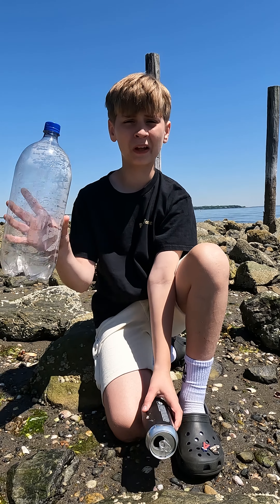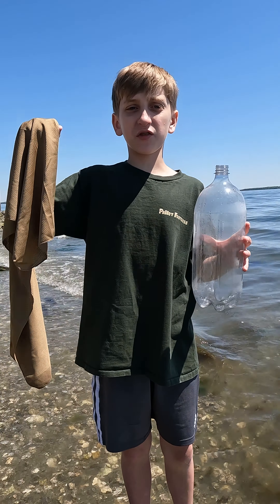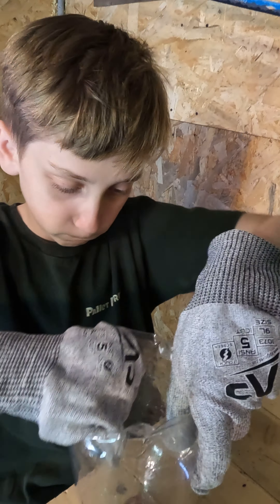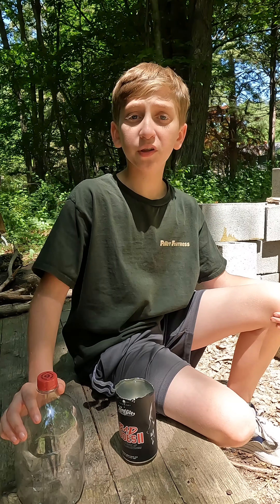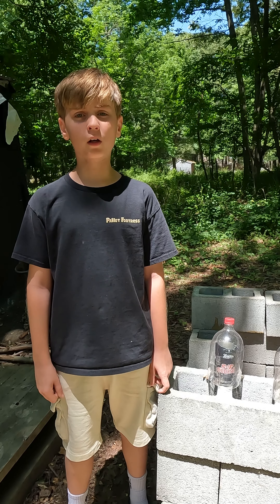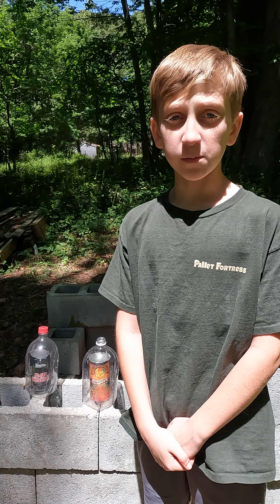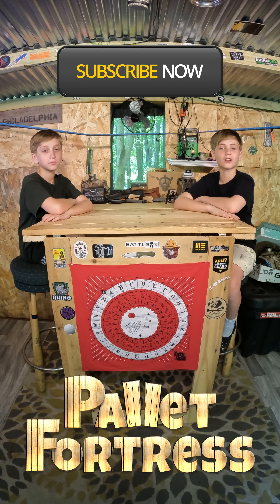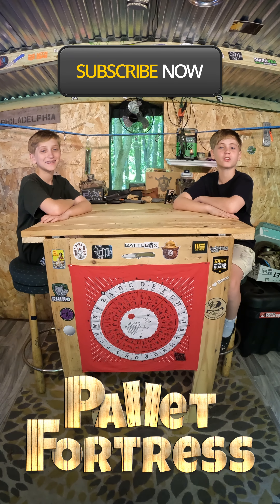Desalinate Salt Water, make it safe to drink in 90 seconds!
Today we hopped on our bikes and rode to the Atlantic Ocean to gather some salt water. We brought it back to the Pallet Fortress and made a passive solar still out of recycled cans and bottles. We'll show you how to make one too in just 90 seconds, and it's so easy even a kid can do it!

The likelihood that some of these survival scenarios could happen is extremely rare, but learning new skills never hurts! You never know what situation you may find yourself in, so always be aware of your surroundings.

Do you have any video requests, please leave them in the comments section.